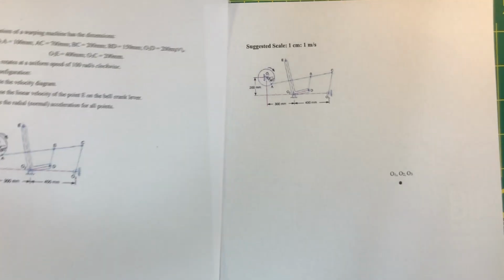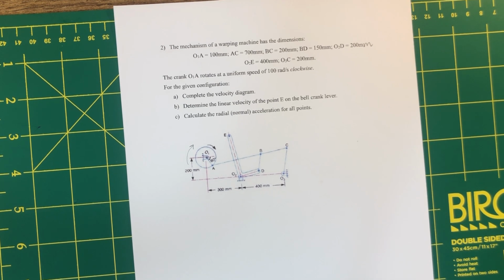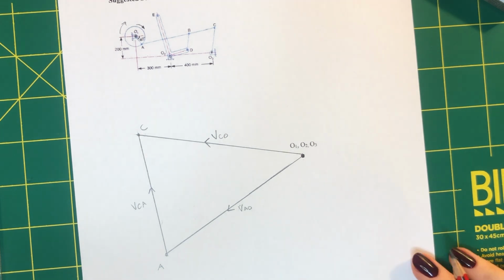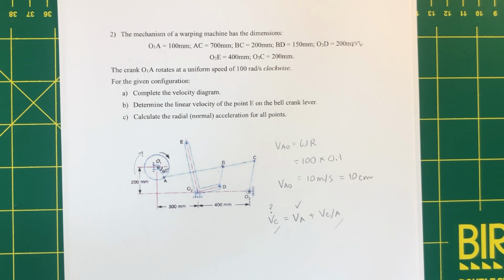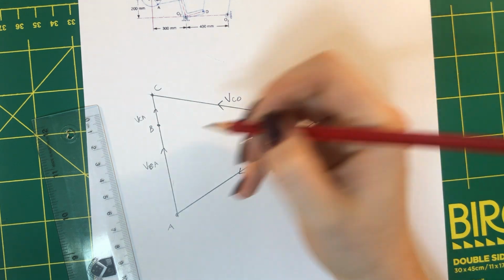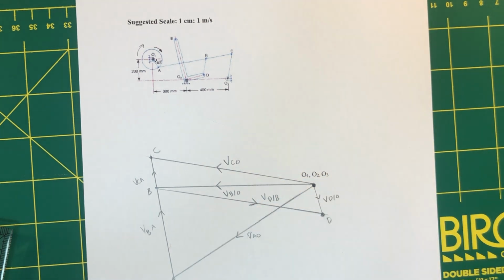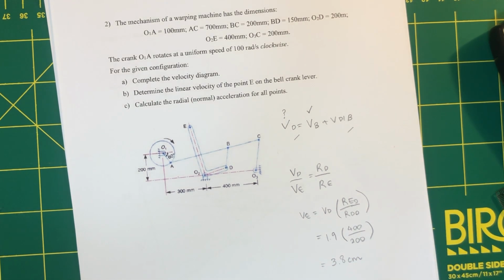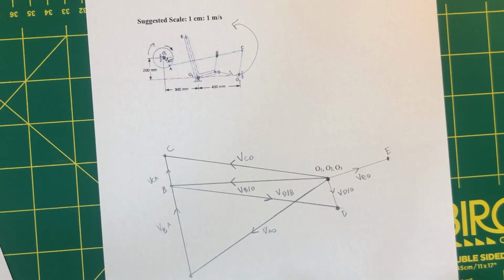Velocity Diagram Q2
Problem solving video showing how to construct the velocity diagram for question 2.